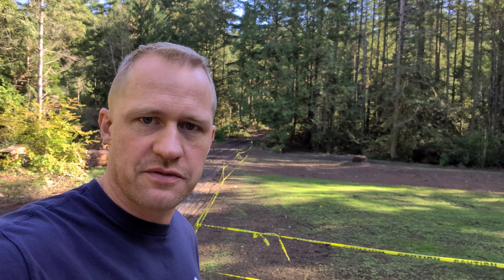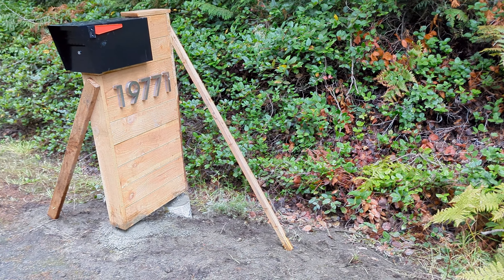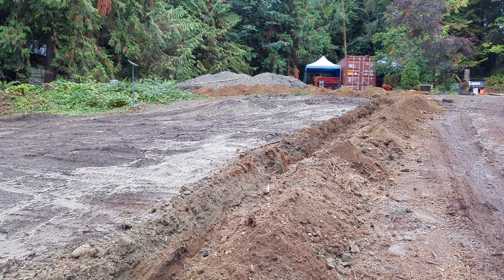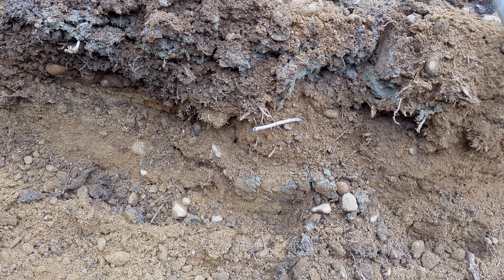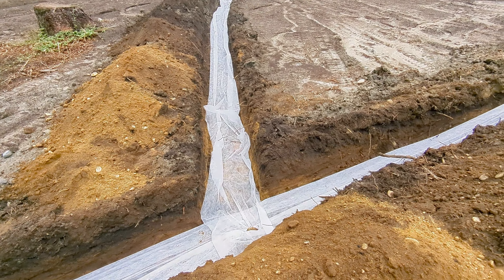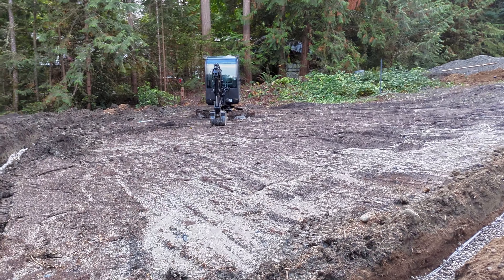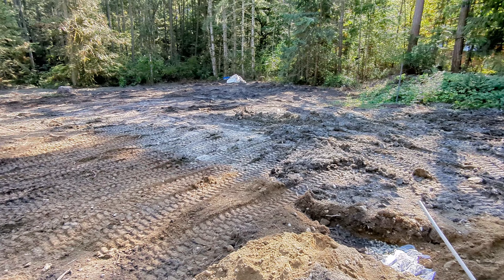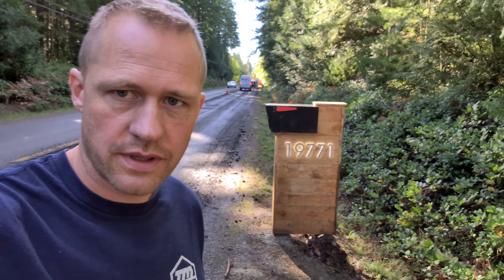Installing a French Drain using a Mini Excavator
This French Drain installation was more complex than it needed to be, due to a bucket too wide and not the best fabric.